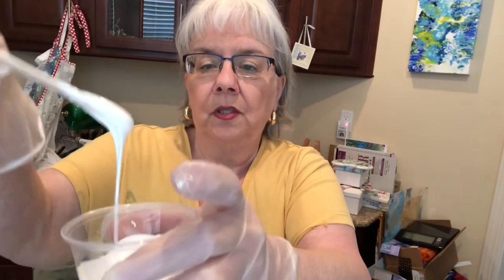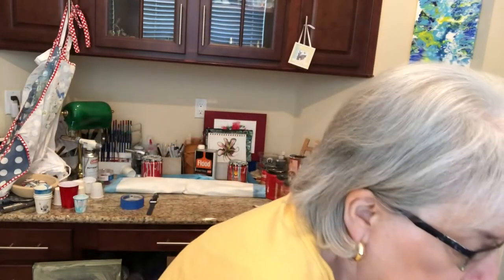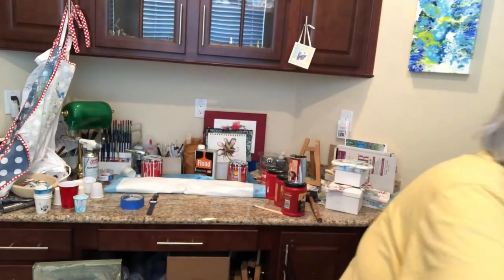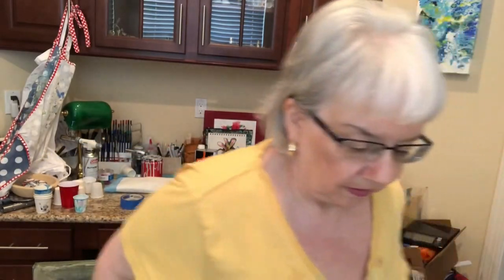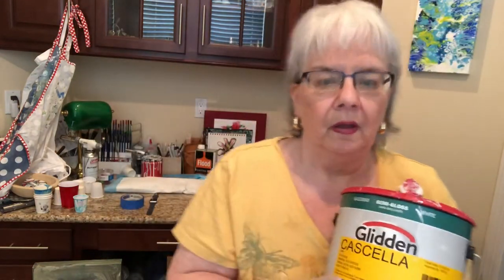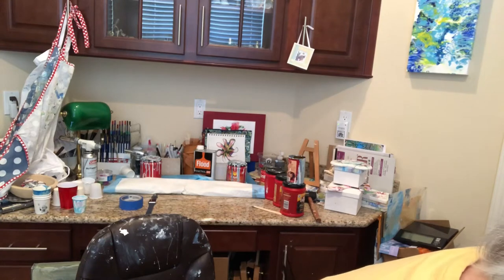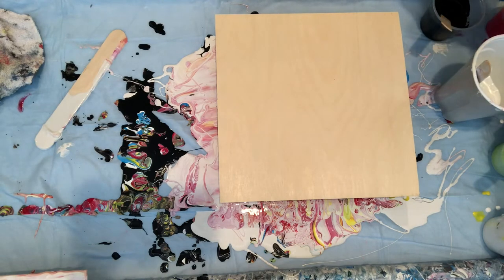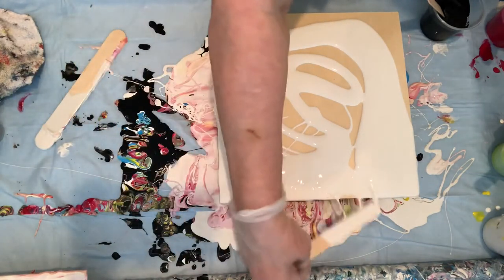#59 Timeless Fluid Art by jenise - Swipe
Adults Only due to the chemicals being used in this process.

The first part of this video explains the process.
The first Fluid Art painting was scraped, so...
I wanted to keep the beginning since it explains the paints used.
The second painting is this swipe.